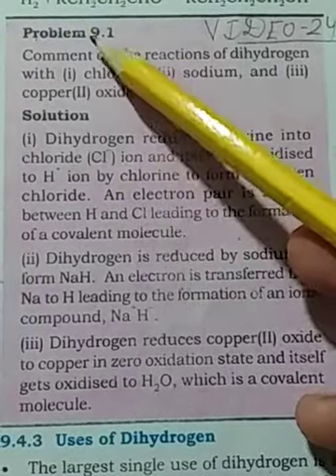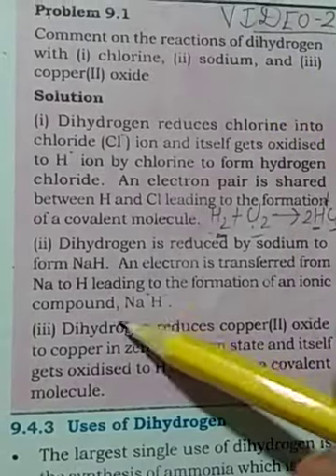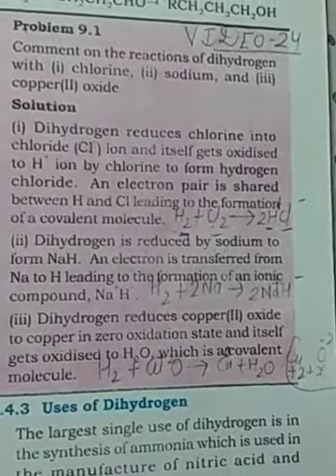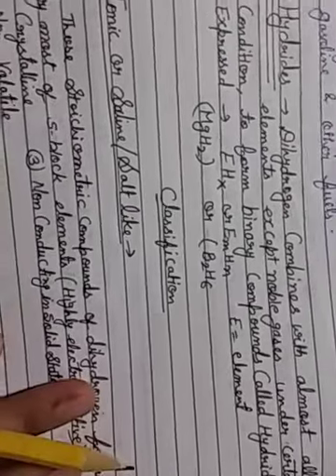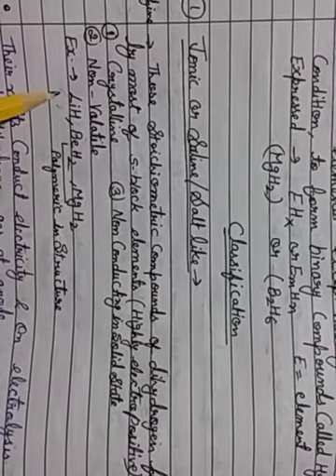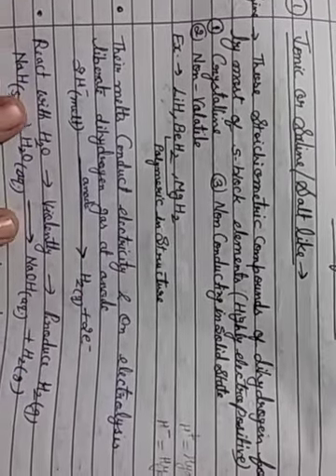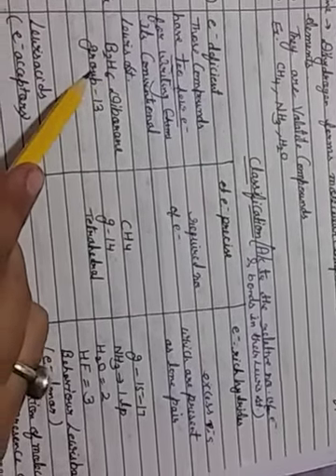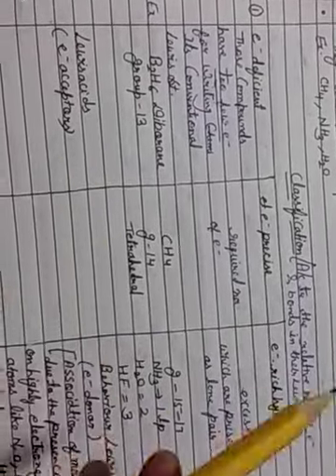Std.11,video-24,che.( part-2),ch.9 hydrogen, topic- pblm-9.1 & hydrides